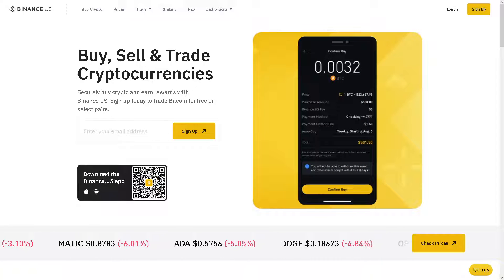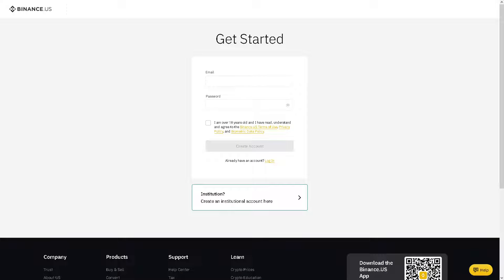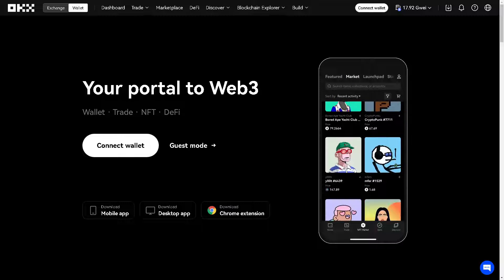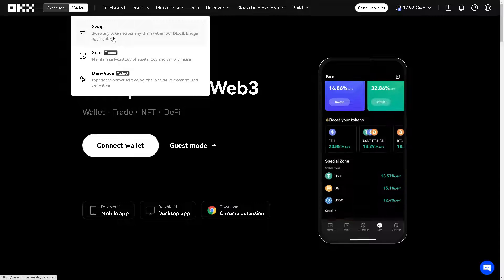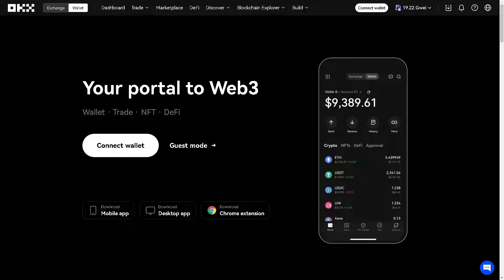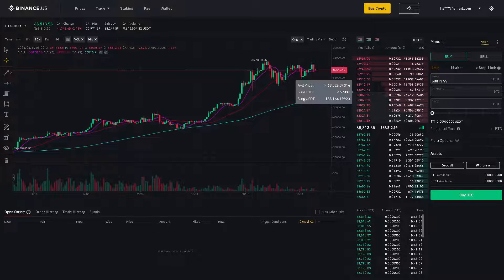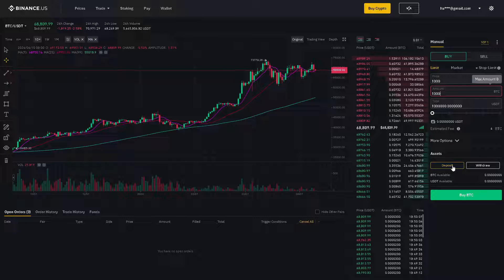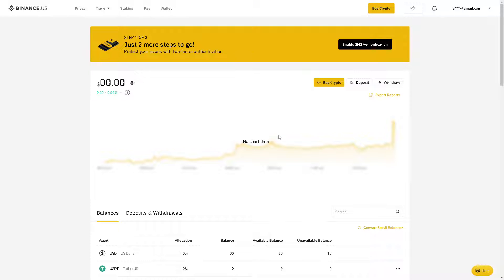How to Send USDT from OKX to Binance (Full 2024 Guide)